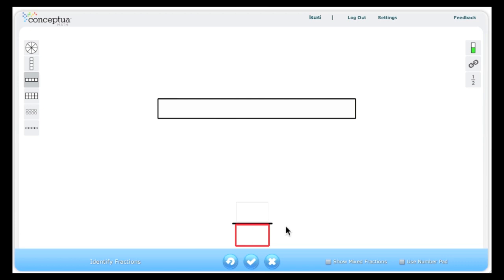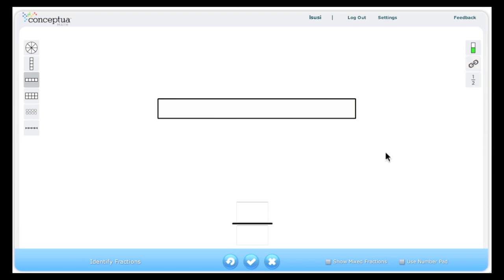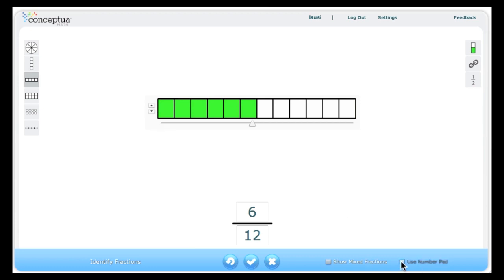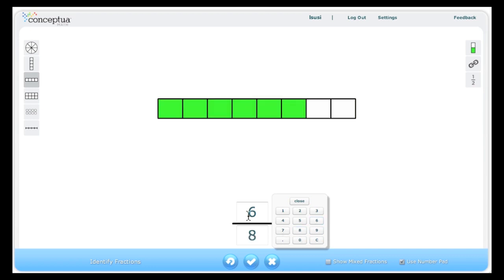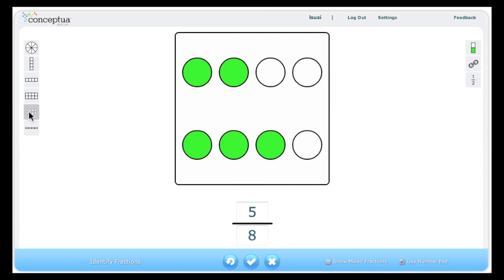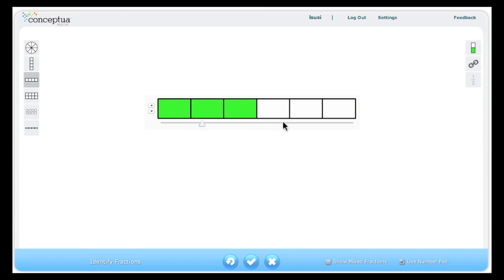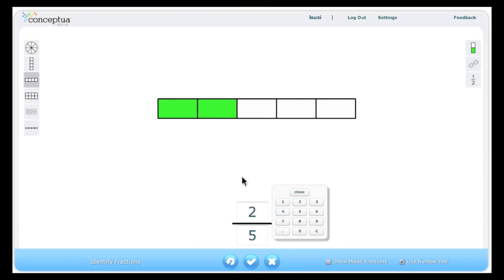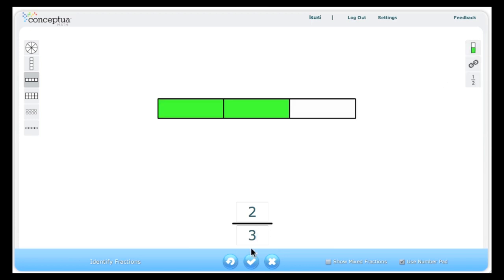Identifying Fractions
Build conceptual understanding of fractions by linking visual models to numeric representations. Students learn about equal shares (denominators) and shaded parts (numerators).